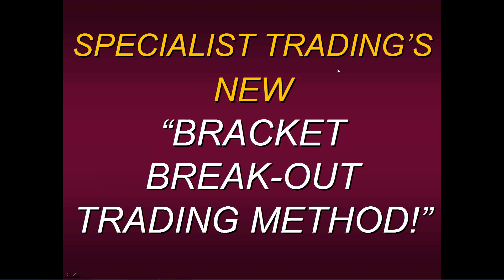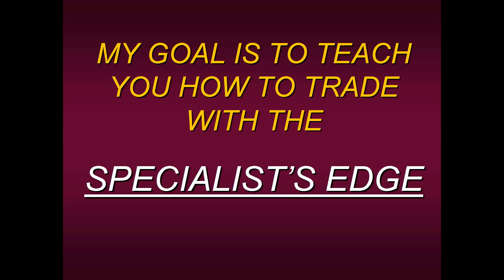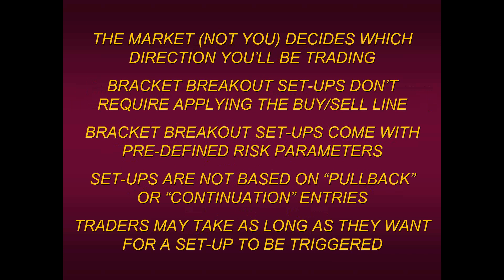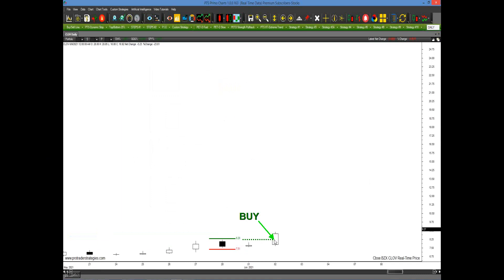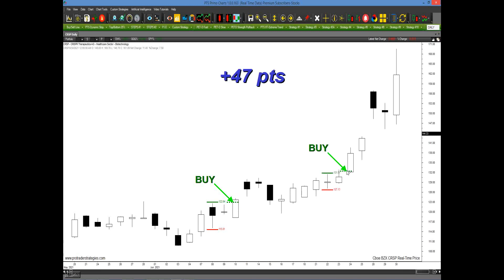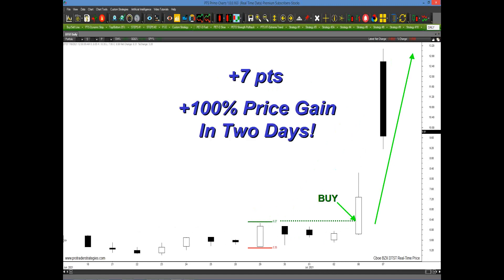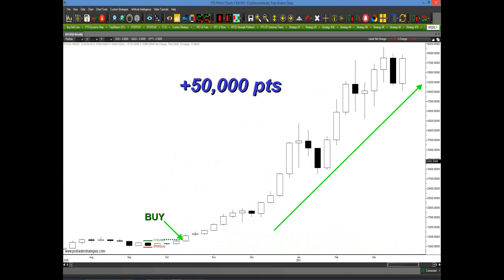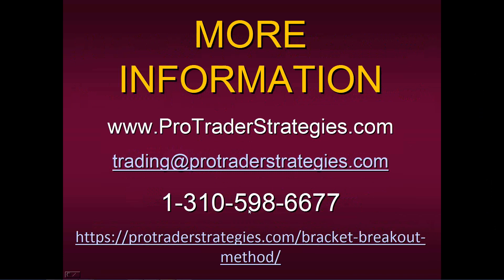Steven Primo Introduces The New Bracket Breakout Trading Method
What if I told you there was a simple and easy way to identify markets just days before they were set to break out? And what if you could scan for powerful individual stock set-ups on a nightly basis? If these features meet your own personal trading requirements then our “NEW BRACKET BREAKOUT TRADING METHOD” may be just what you’ve been looking for. Join Steven Primo, a 44-year veteran trader and former Stock Exchange Specialist as he walks you through the ease of use of this new application. This proprietary technique is designed to trade breakouts in any market, in any direction, and in any time frame. In this educational presentation Steven will go into detail about some of the features that are included in the course:

-Designed for traders who want to enter just before a break-out occurs
-Ideal for traders who feel they always miss the “big moves”
-All set-ups come with pre-defined risk, therefore no more staying in a continually losing position
-Perfect for traders who want to add to their core portfolio position
-BRACKET TRADING can be applied to Stocks, Futures, Commodities, Forex, and even Crypto Currencies
-Steven will reveal a proprietary trading technique that he personally applies to his own BRACKET TRADING

Whether you are a seasoned pro or new to trading, you can’t afford to miss this special presentation.

1. PLEASE KEEP YOUR POSTS CONSISTENT TO OUR MISSION
2. NO HATE SPEECH OR BULLYING
3. NO EXTERNAL LINKS FOR ADS AND SELF-PROMOTION
4. NO SELLING AND SOLICITATION
5. NO HYPING OR BASHING OF STOCK/COMPANY/PERSON
6. RESPECT EVERYONE’S INTEREST AND PRIVACY